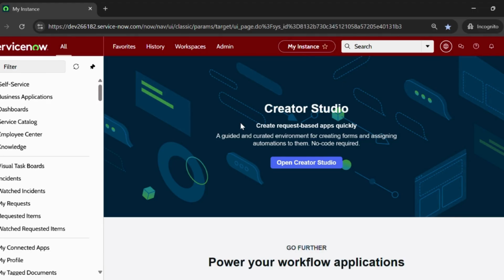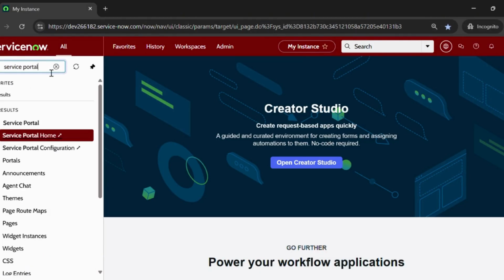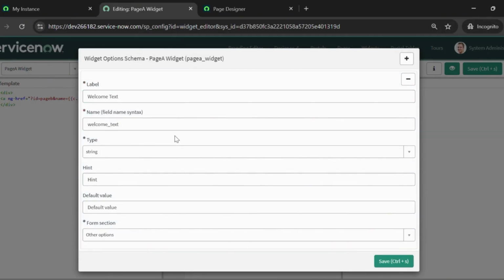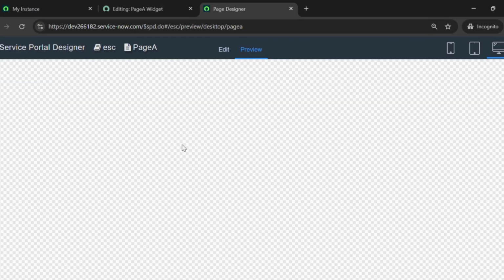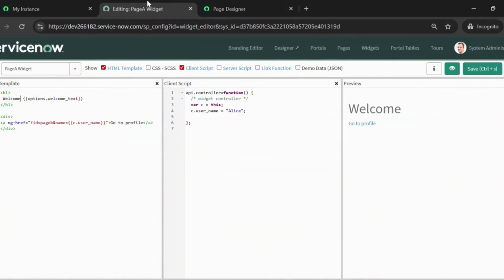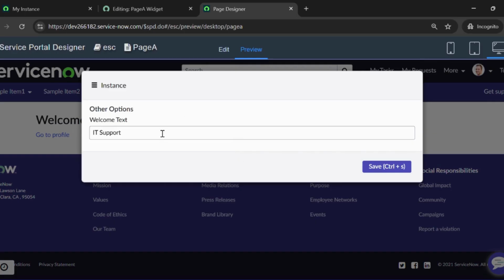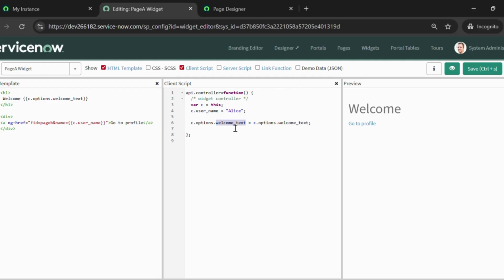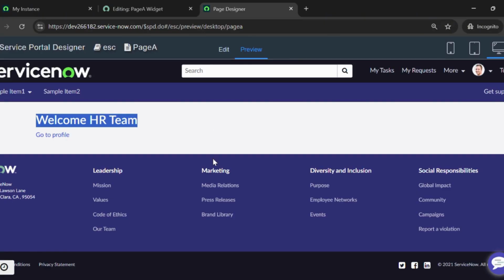18 - Welcome Widget Wonderland: Create Personalized Greetings in ServiceNow!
In this in-depth tutorial, you’ll learn how to build a reusable and fully configurable Welcome Message widget entirely through the Service Portal UI—no code, no platform hopping!

We start by defining a simple Widget Option Schema to enable admins to set custom greetings, like “👋 Hello, HR Team!” or “Welcome to IT Support!”, directly from the portal. Then, walk through setting up the HTML template and client script to display those options with smart defaults.

Finally, add it to a page using the Portal Designer, configure the message via the gear icon, and see the update happen live. This approach empowers non-developers, ensures clean and maintainable design, and lets you reuse the same widget across multiple pages with unique messaging. Perfect for teams looking to streamline UX, boost admin efficiency, and deliver dynamic user experiences—all without writing a single line of code!